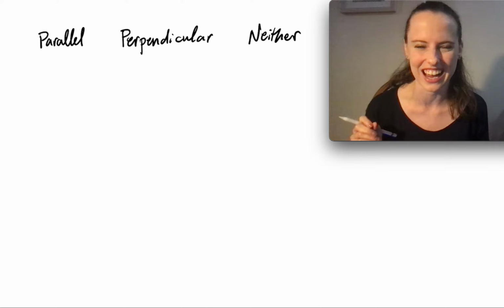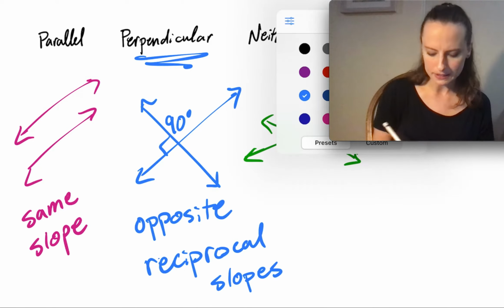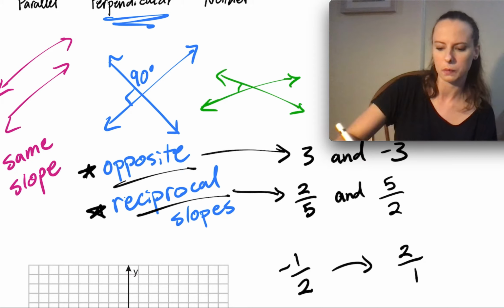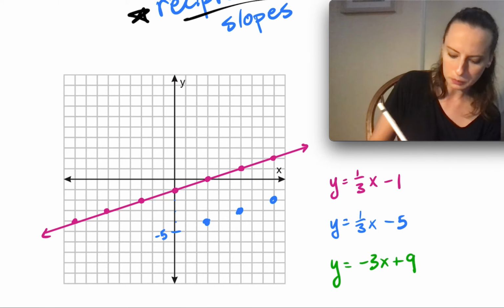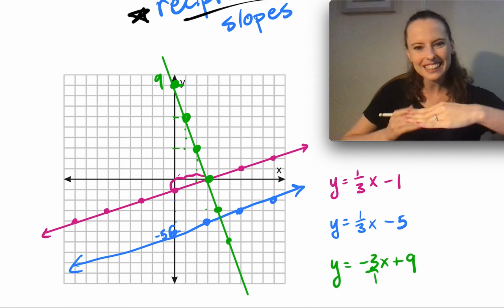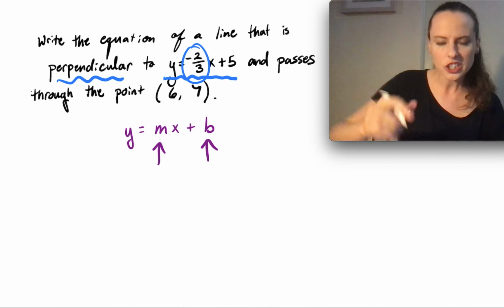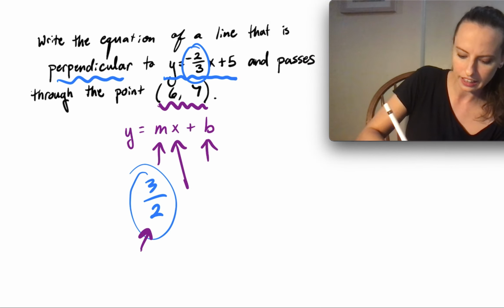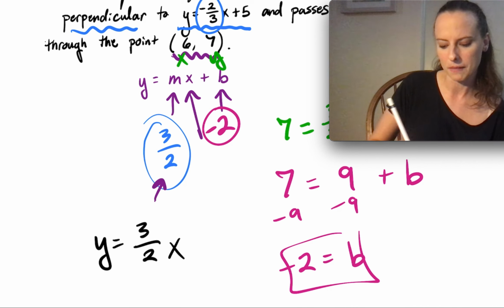Parallel and Perpendicular Lines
Rebecca explains how to solve for perpendicular and parallel lines.